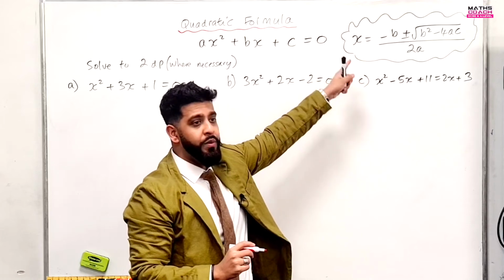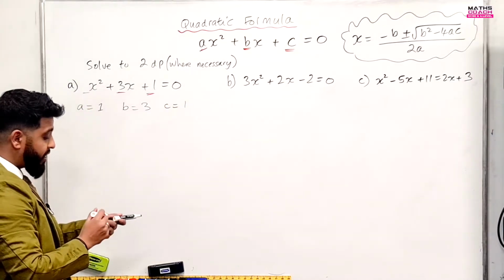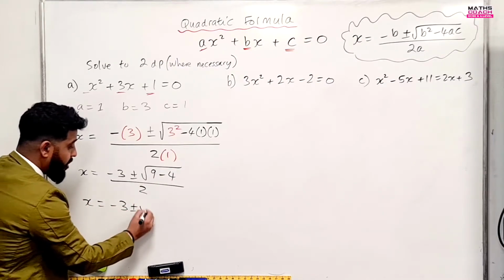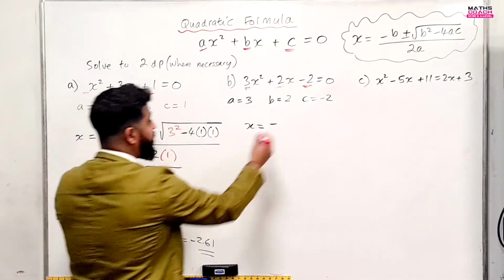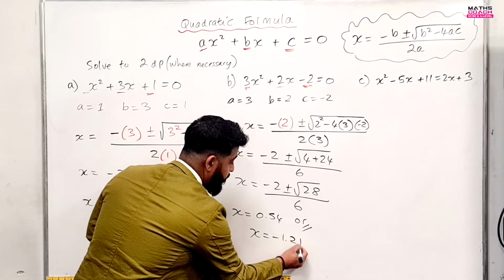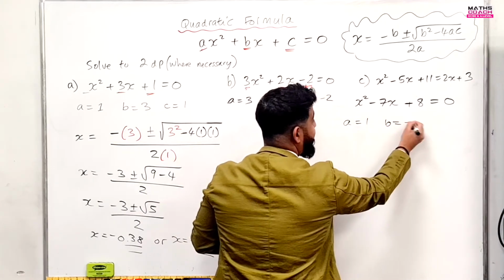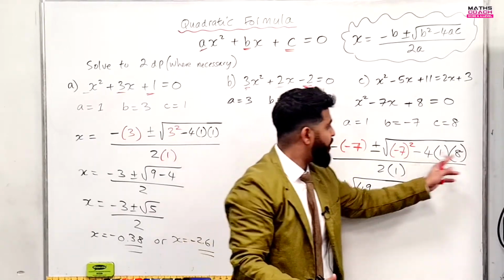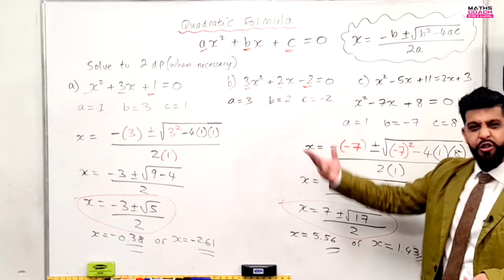Solve Equations using The Quadratic Formula - GCSE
learn to solve quadratics using the Quadratic formula leaving your answer to decimal places or in surd form.

00:00:00 Intro
00:00:45 Easy
00:03:43 Medium
00:05:45 Hard